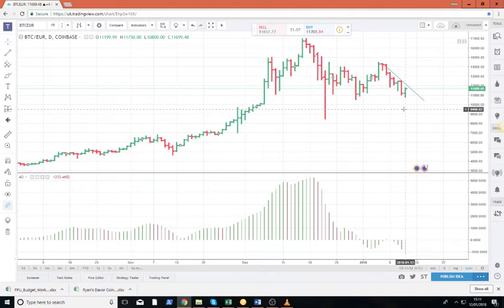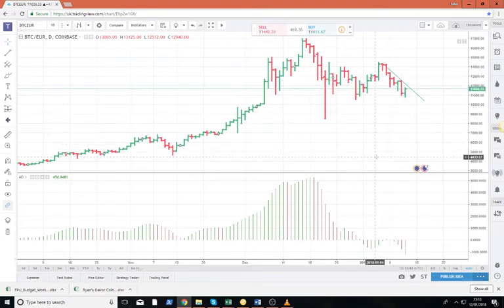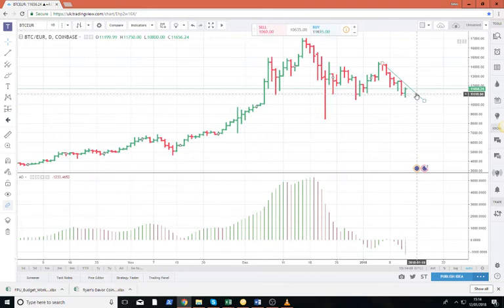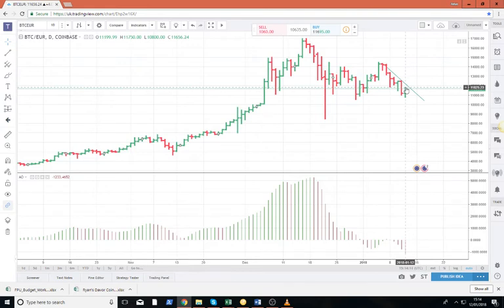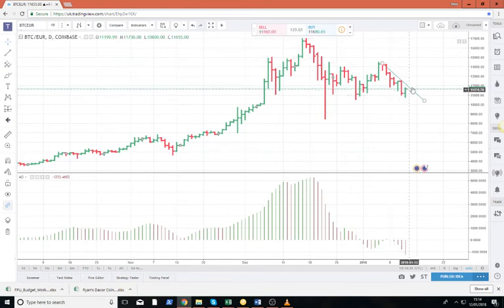Bitcoin charting and views